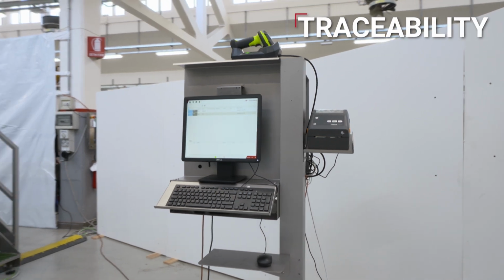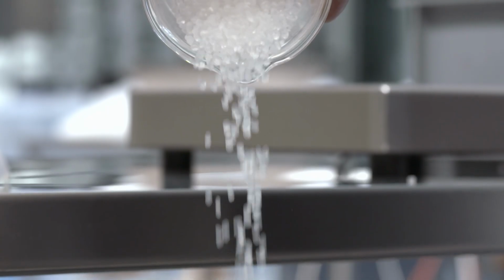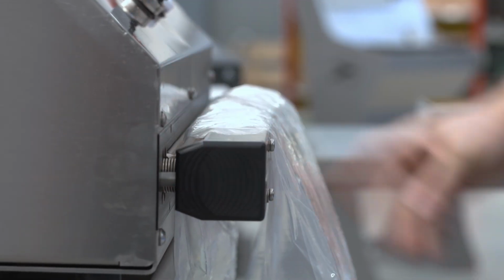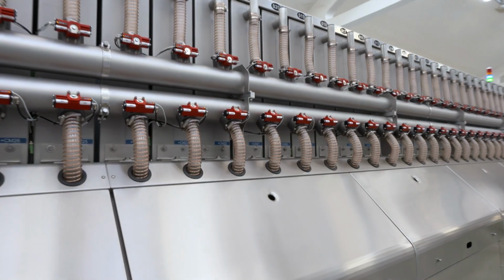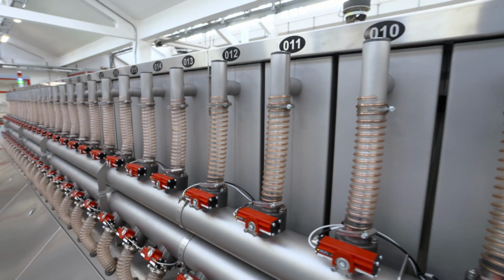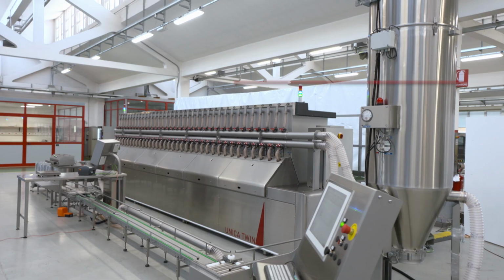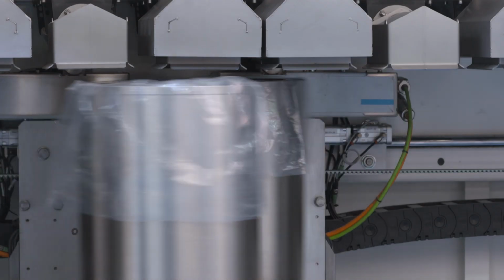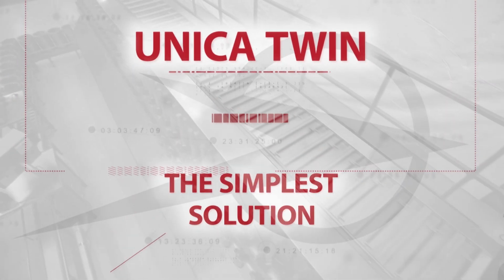Video industriale Lawer Unica Twin videoindustriali industrialvideo dosatore prodotti polvere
Video industriale Unica Twin dosatore prodotti polvere
Giuseppe Galliano Studio: produzione video industriali macchinari

dosatore preparazione batch gomma tecnica, tire, plastica, alimentare, vernici, chimica
Supersincro automated dispenser powder products preparation batches for  technical rubber, tires, plastic, food, paints, chemicals

Giuseppe Galliano Multimedia Studio
video industriali, video aziendali, riprese aeree drone, video 360 gradi, documentari, produzione video aziendali, filmati aziendali, produzione documentari, video 3d